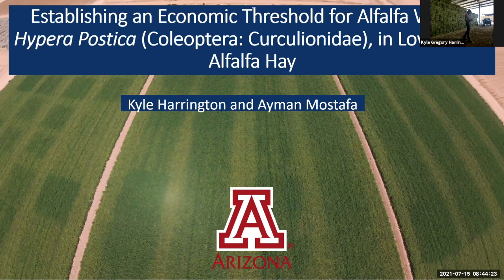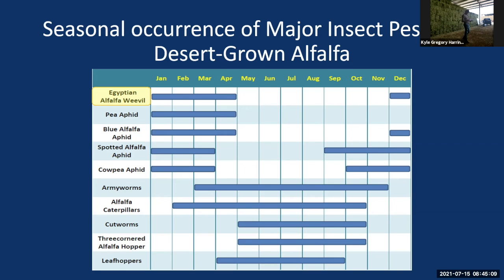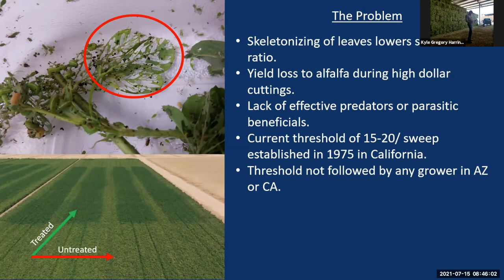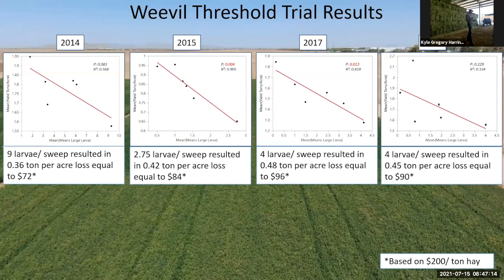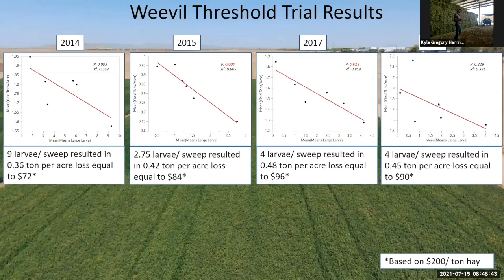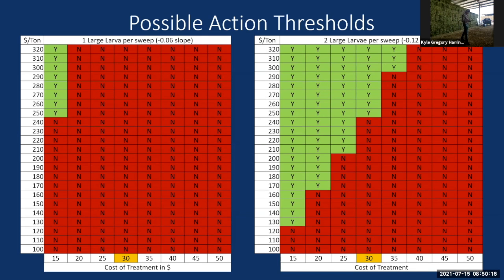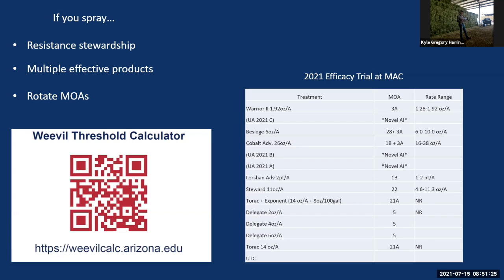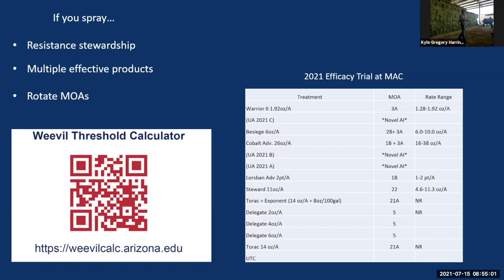Preparing for 2022: Alfalfa Weevil Pest Management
Mr. Kyle Harrington

2021 Alfalfa and Forage "Tent Talks" -  July, 15 2021